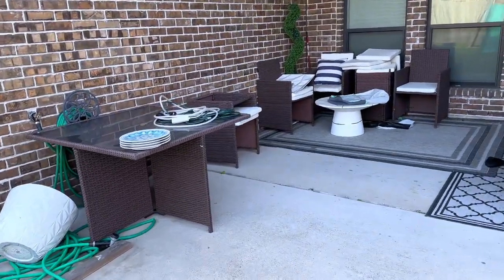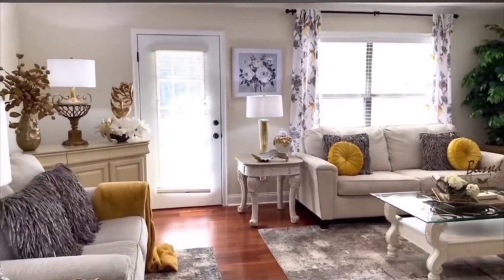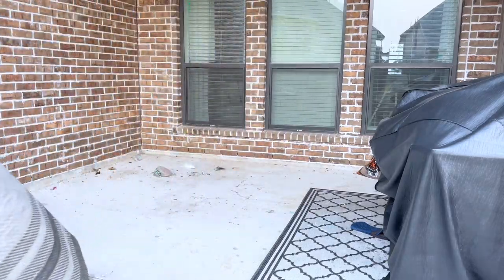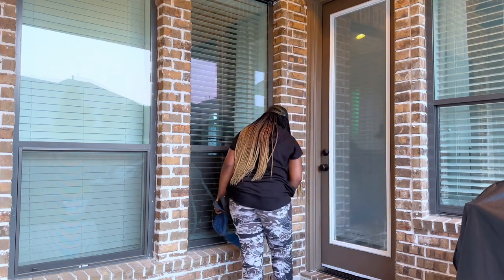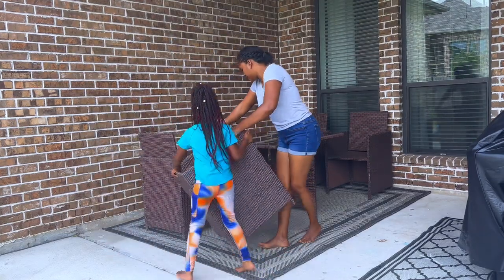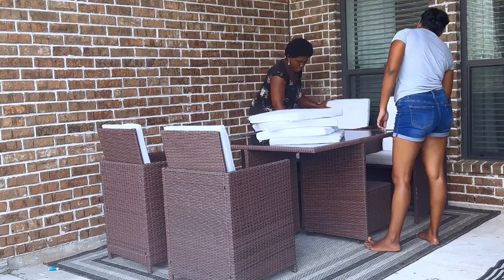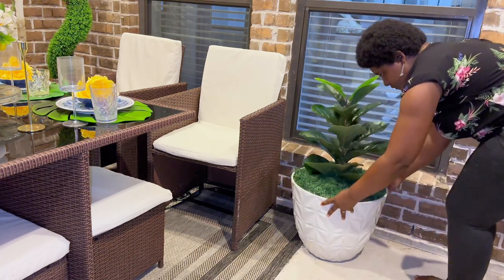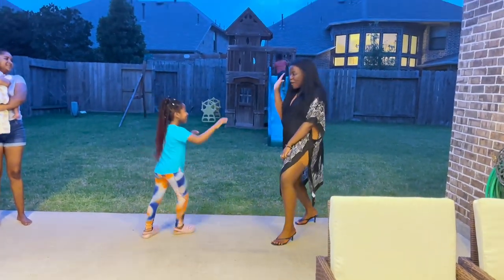NEW* 2023 SPRING DECORATE WITH ME | SPRING PATIO REFRESH | Decorating Ideas 2023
‘ Spring Patio Decor 2023 ‘ In this Video I am Refreshing my Outdoor and decorating my patio and backyard for a Sunday reset for spring 2023. I will be taking you along on a spring home decor and refresh of my home outdoor space which could also inspire your for your fromt porch refresh . Decorate with me for Spring 2023 and get some decor ideas for your home this spring 2023.
- Twinsational’s Video 🥰

‘ PRIMAVERA DECORACIÓN Y ORGANIZACIÓN DEL HOGAR 2023‘

‘ DÉCORATION ET ORGANISATION DE LA MAISON DE PRINTEMPS 2023 ‘

Arched Mirror from Sam’s Club

- canon M50 for decor

- IPHONE 14 : FOR VLOGGING  (mostly used this 2023)

-NEEWER RING LIGHT (Barely used)

- NEEWER SOFT BOXES: (used only for my sit - down videos)-not as much

- 50mm CANON LENS for sit down (closeups)

-24mm lens for decoration